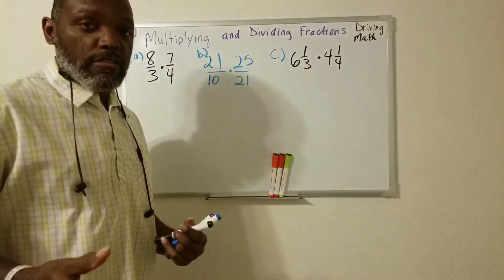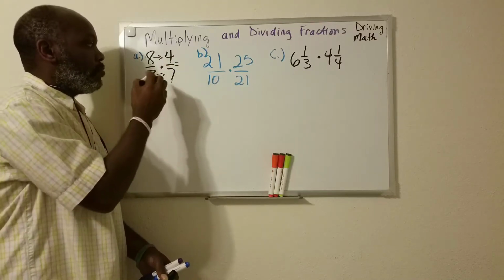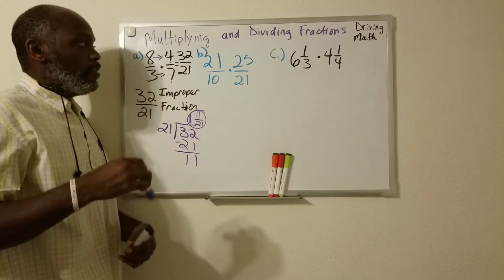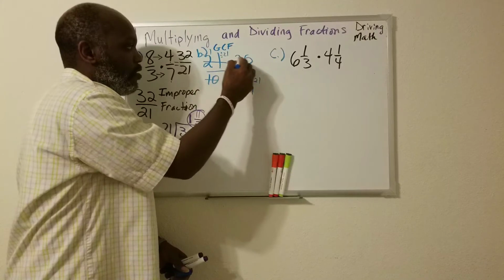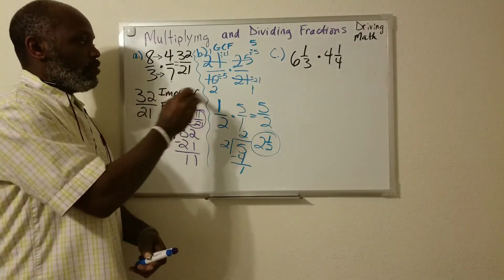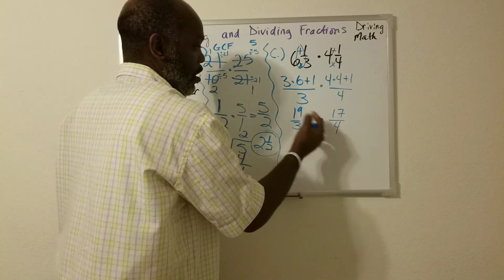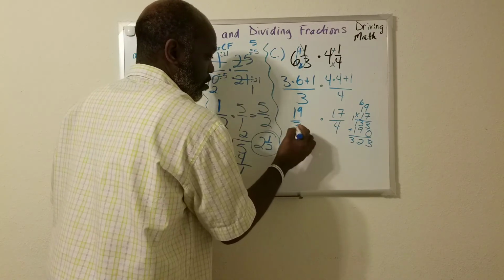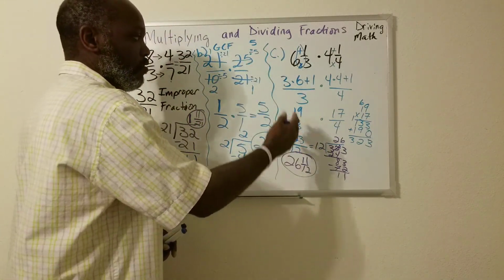Multiplying and Dividing Fractions Part 1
In this lesson, we will discuss how to multiply and divide fractions and mixed numbers.